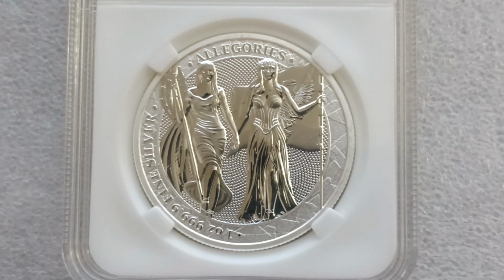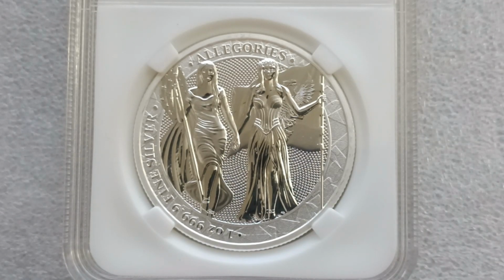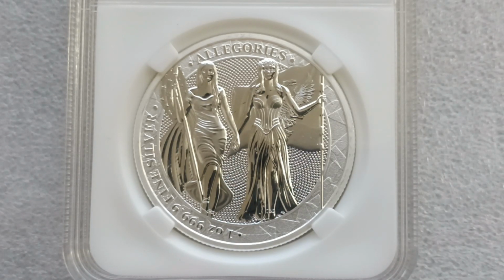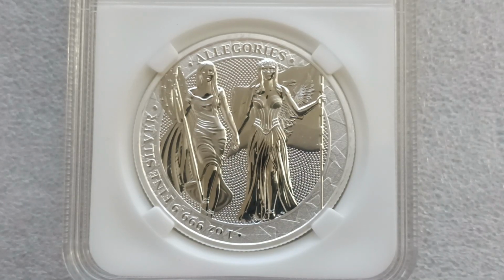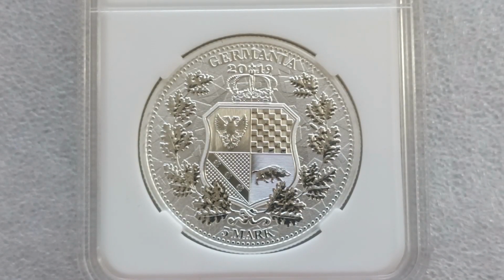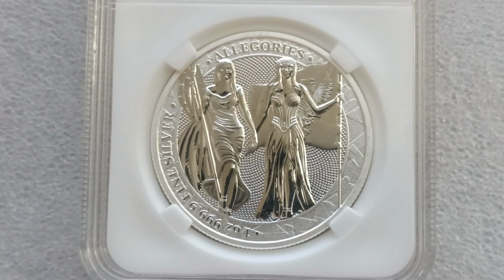2019 Columbia & Germania The Allegories Series 1-Oz Germania Mint Silver Coin & Bullion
This is just 1 piece of my Coin and Bullions collection.  I only have one of these.

Origin: Germany
Value/Trade:  1 Oz Pure Silver Bullion, 5 Mark (No longer in use)
Name:  Columbia & Germania (USA & Germany), 5 Mark (old currency)
Series/Type:  The Allegories 1-Oz Silver Round
Productions Years:  2019-to Date
Mint:  Germania Mint (GM)
Mint Date:  2019 (as shown)
Mintage:  25,000 (public records by Germania Mint)
Specs:  Comp: .9999-Ag; Diameter: 38.61 millimeters; Thickness: TBD millimeters; Weight: 31.1 grams (+/- 0.15)

My Overall condition:  I think it's in excellent condition, it is a BU silver bullion round.
Enjoy my showcase.